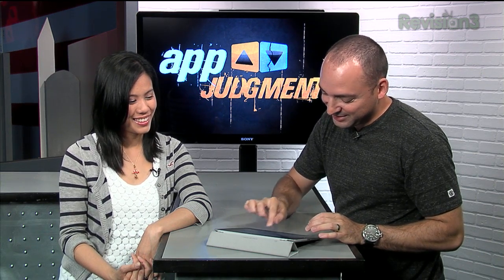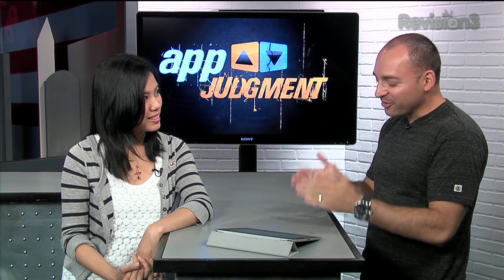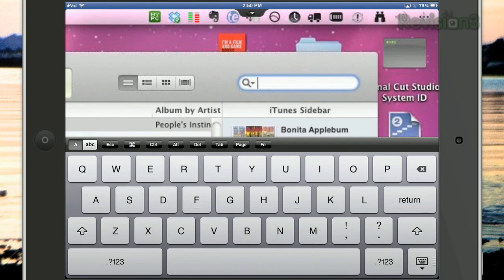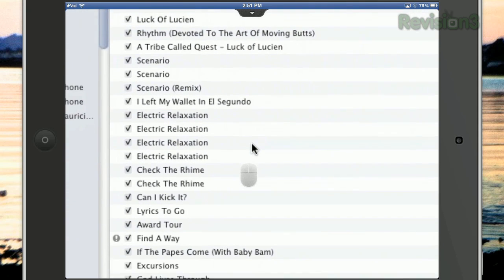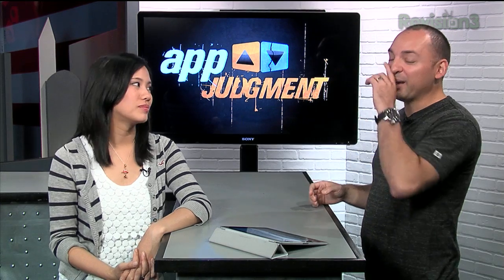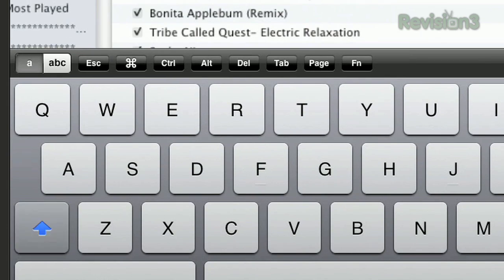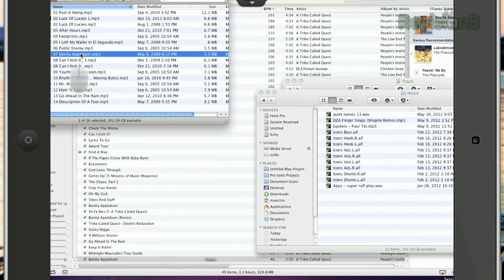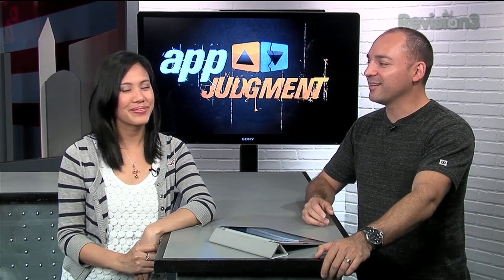Connect to Your Desktop from Anywhere with GoToMyPC: iPad Demo